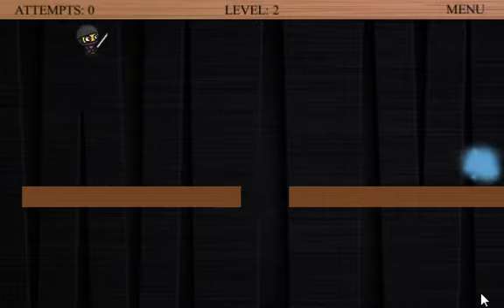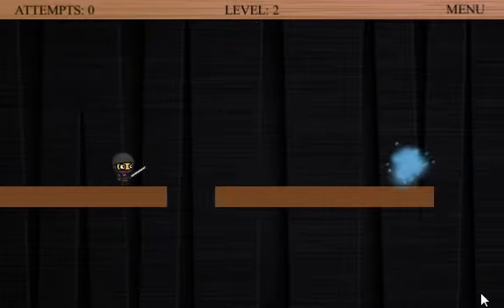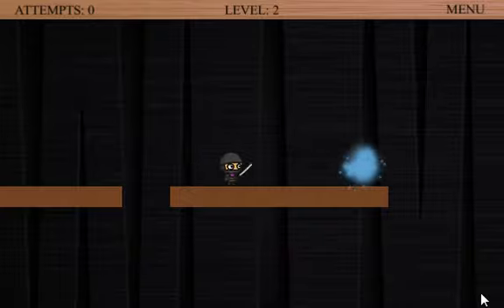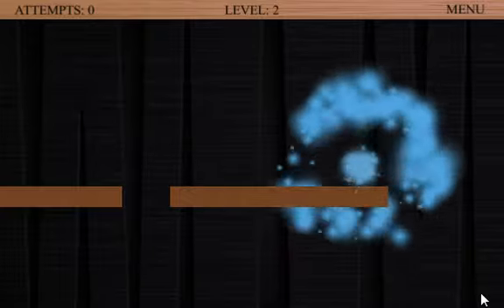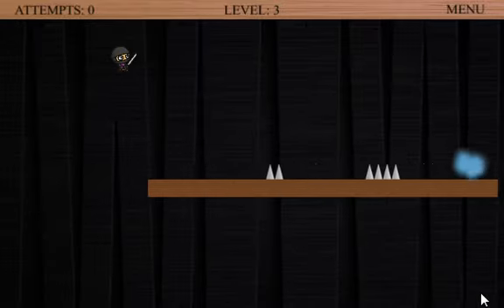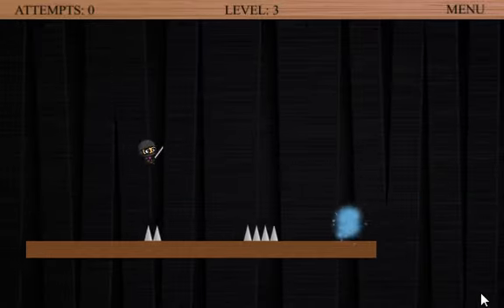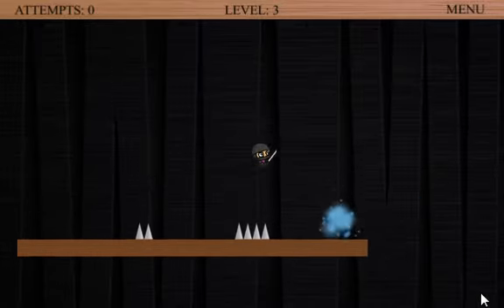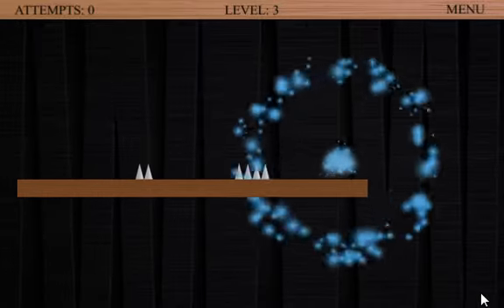Ninja Way - PC Gameplay